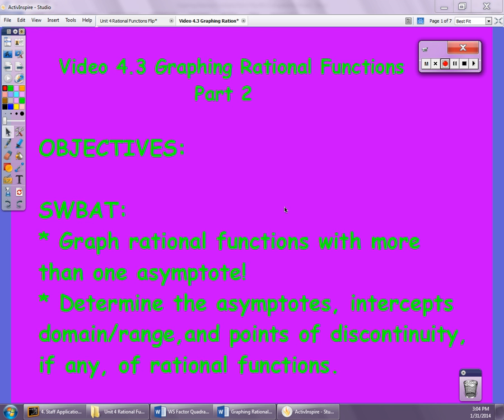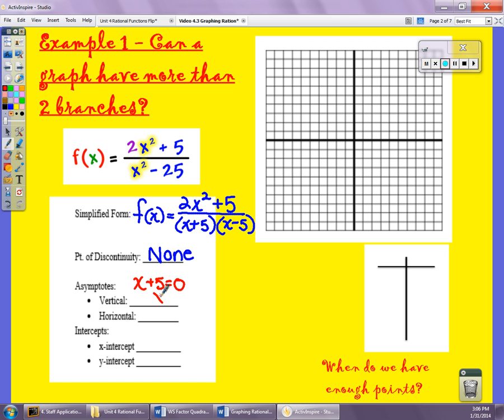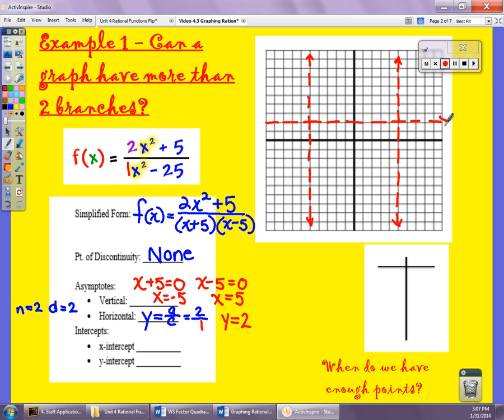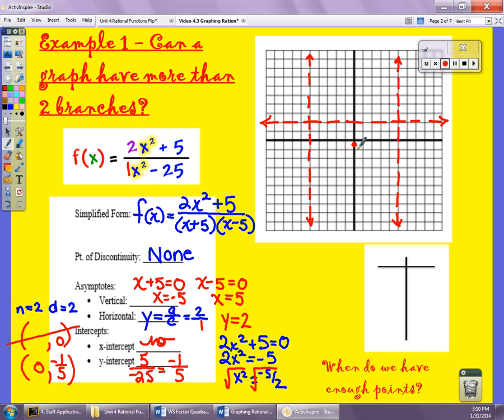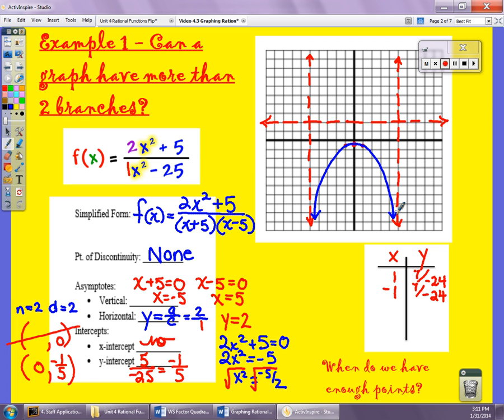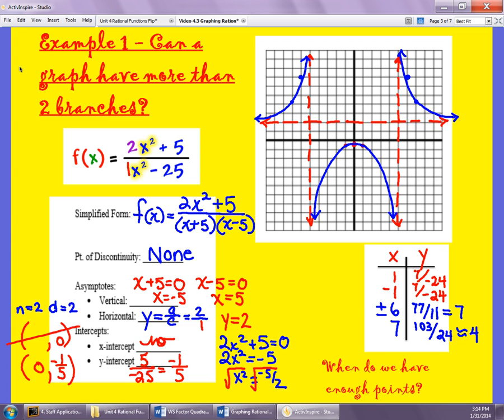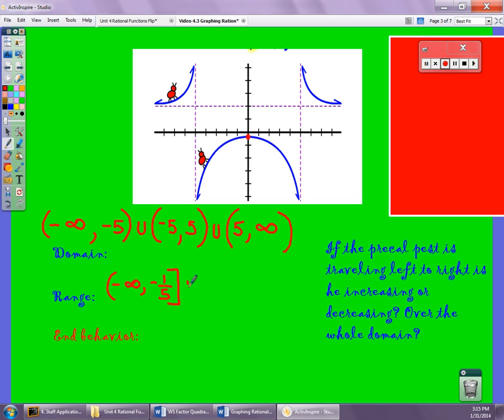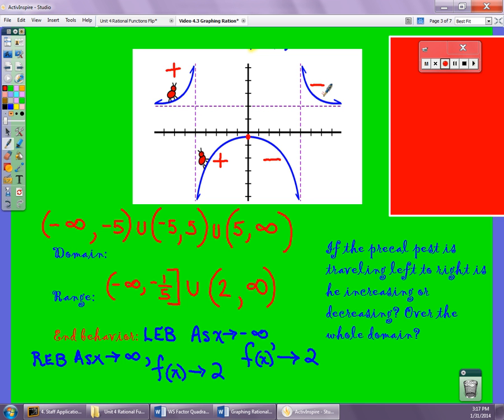Video 4 3 Graphing Rational Functions Part 2